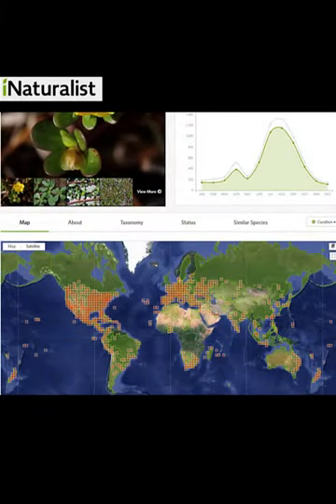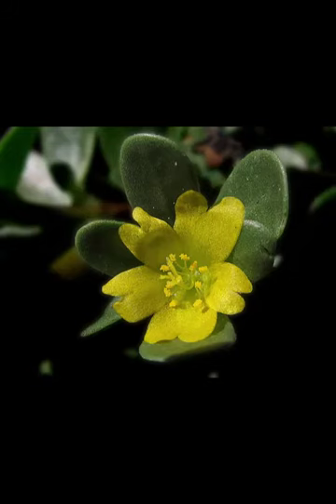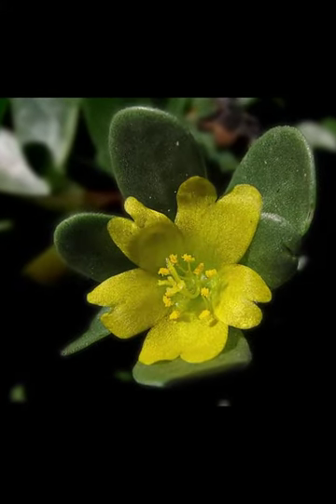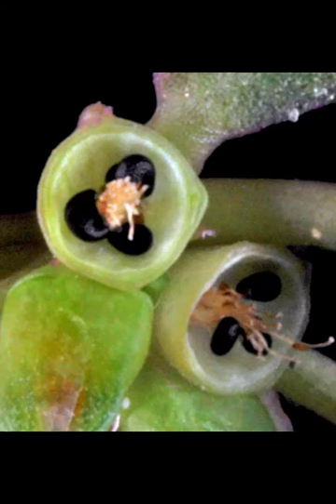Portulacaceae Plant ID #2